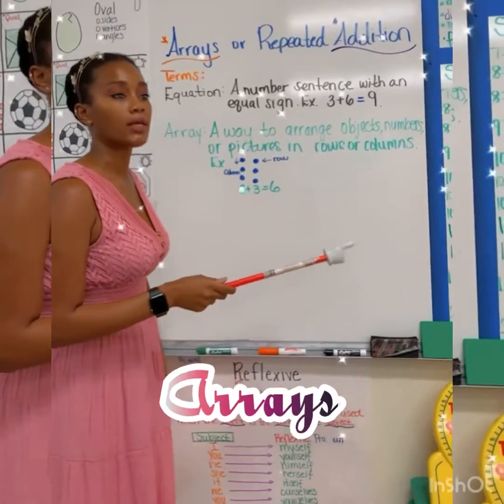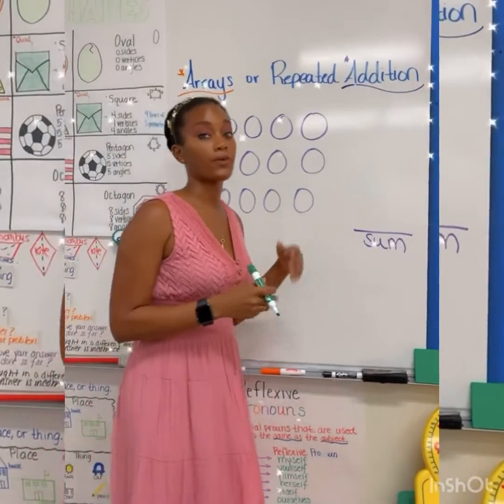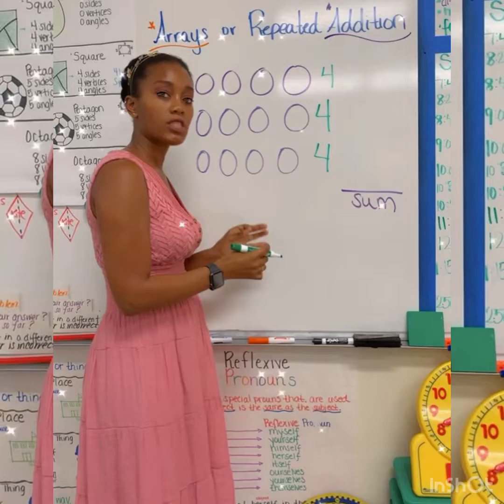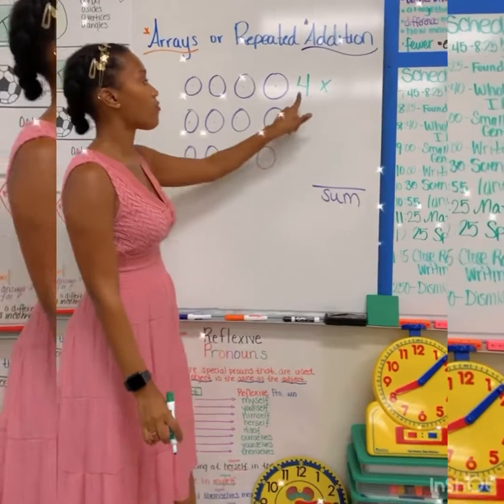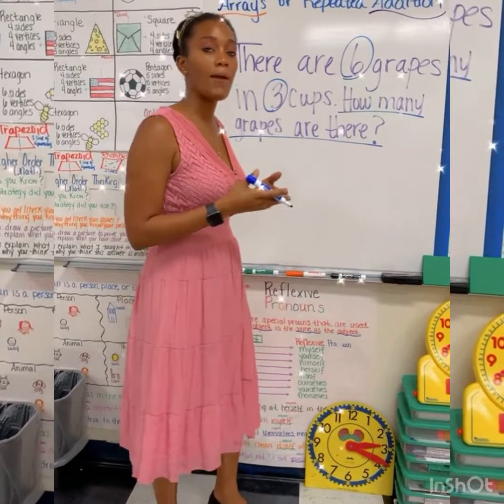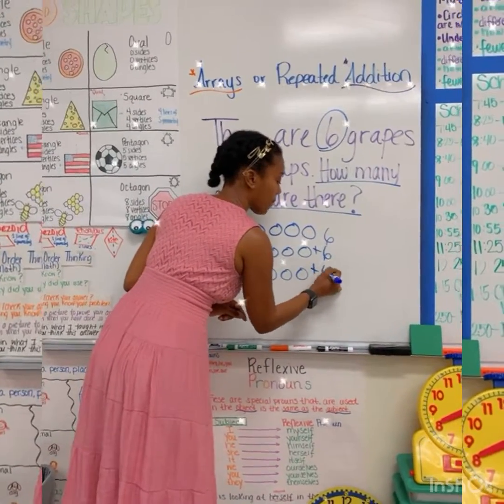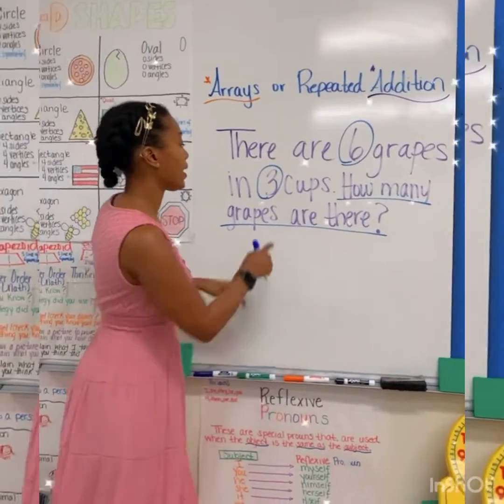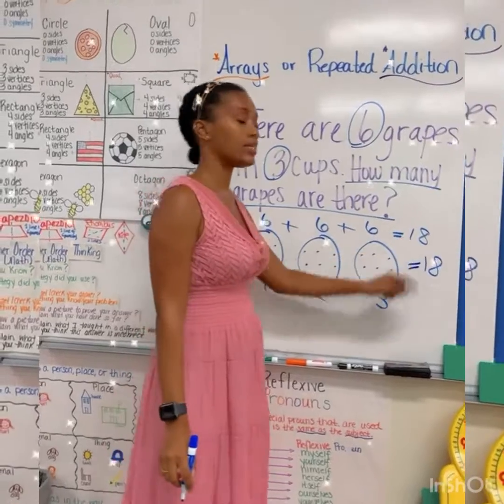Arrays or Repeated Addition